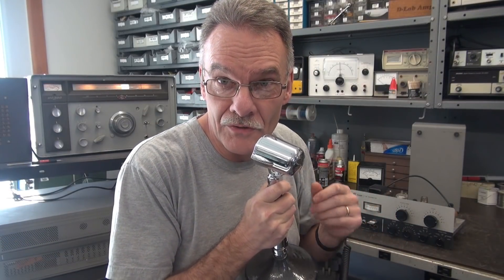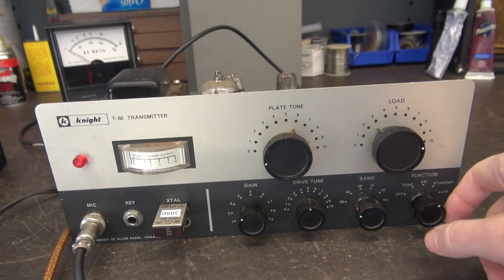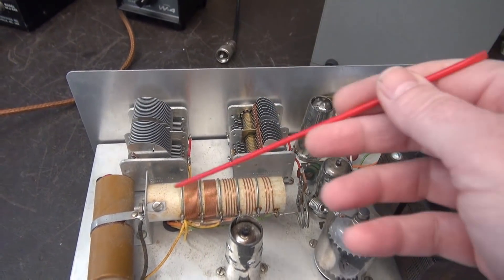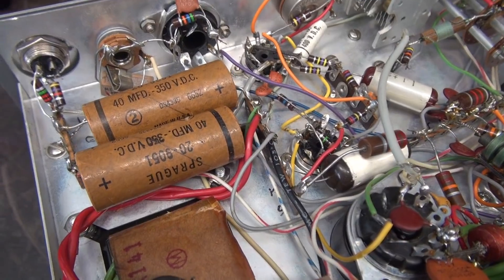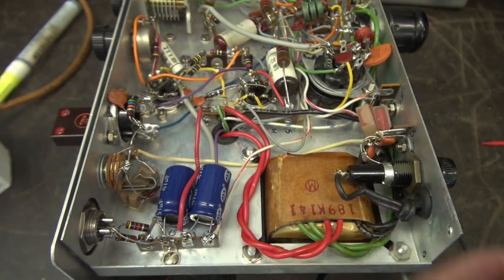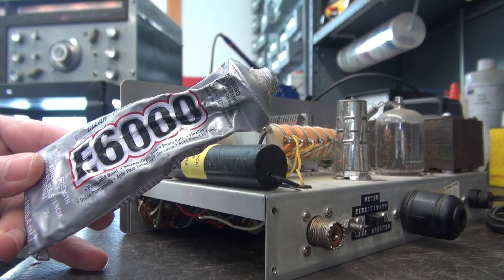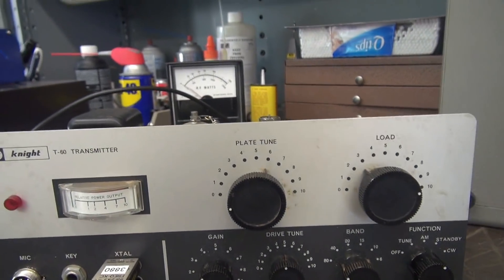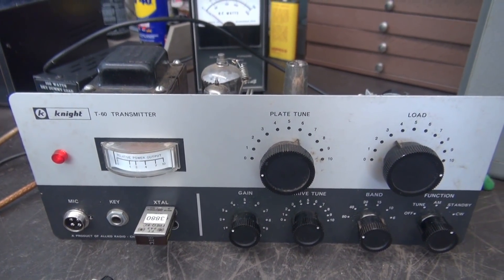How to fix Hum Knight T-60 AM CW Ham Transmitter Filter Cap replacement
A quick solution to hum/buzz in your classic Ham transmitter. This one came to the shop for a routine checkout. Found that it still had the old original filter caps, had to go! Now the CW tone is pure and the audio is sparkling! This will be a super little transmitter for the AM call in frequency on 80 meters. Changing out those old caps is a great preventive measure. Not very expensive, plus eliminates poor audio reports on the air. Enjoy the hobby! TD